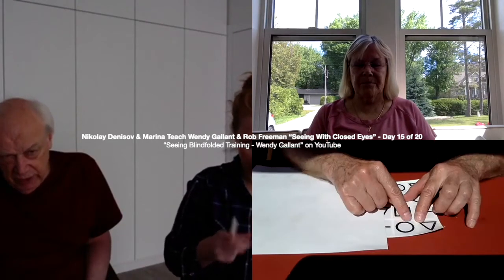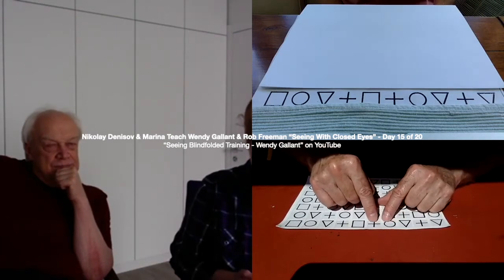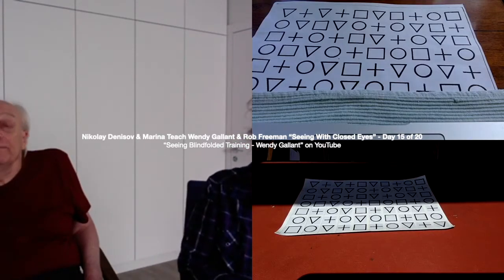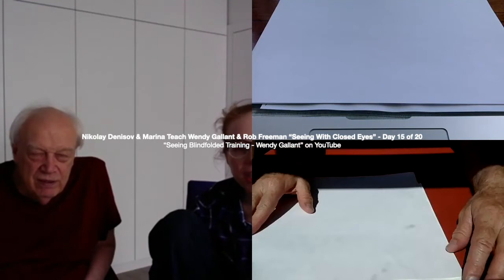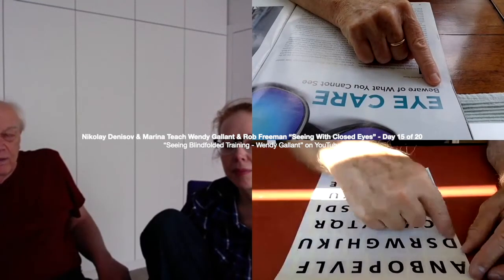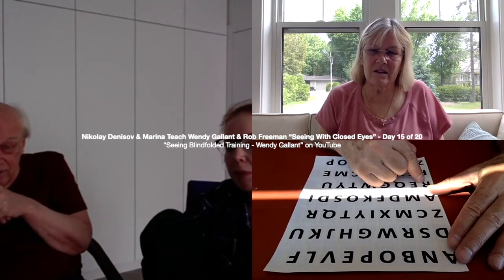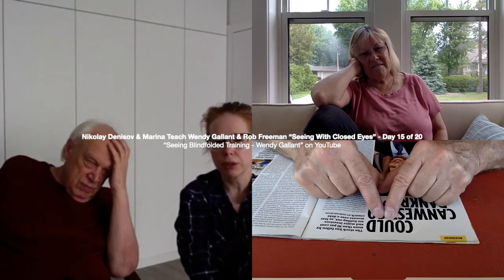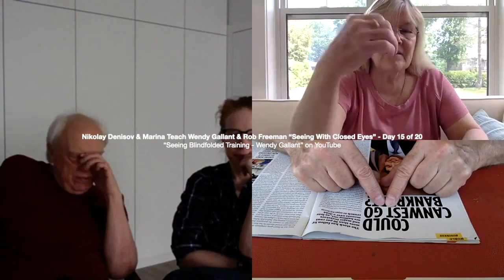171) Nikolay Denisov & Marina #15 of 20 - Teach Wendy Gallant, Rob Freeman “Seeing With Closed Eyes”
In general, the younger you are, the faster it happens. Any unsuccessful tries were edited out and videos shortened as these clips are used to give positive feedback for the participants in their learning process. ***Researcher Grant Cameron -Whithouse UFO:

Sample exercises while in the mask or with closed eyes, to open / activate the "right brain", open the "seeing channel" & to distract the "left brain" from shutting it down:

1 Moving eyes back & forth to look at 2 fixed points
2 Breathing through the left nostril no
3 Humour - smiling, laughing
4 Drawing circles in the air, then changing the direction of just one, while keeping the other hand going
5 Left brain distractions like snapping fingers, clapping, tapping the mask
6 A meditation / breathing exercise period
7 Tensing every body muscle strongly for several seconds, then totally relaxing
8 Humming / singing a favourite song just "in your head"
9 Your training partner giving you a guided visualization back to when you were a child
10 Watch a short video that gets you laughing or "moves you” - elicits a positive emotion such as empathy
11 Your training partner setting a time limit to "see" each image, and sometimes takes it away.
12 Warming up with known images
13 Take yourself to times you felt gratitude and joy.
14 Visualize and feel your energy ball between your hands and enlarge it.
15 Visualize your hand holding the card, or even visualize the card, then see the image.
16 Breath deep to relax yourself when you feel stressed.

Videos and Resourses:

I recommend Sean McNamara of our FB Group, training manual “Mind Sight”

Caroline Cory’s excellent documentary “Superhuman” featuring blindfold seeing.

We're ALL born with this ability to see & read without our eyes, but its much easier when you are younger. There are many schools globally teaching this & everyone has their own way of teaching.  Eventually it'll be mainstream, taught by parents & in school. I've been practising since Dec 2017, and now can see colours, letters, numbers, shapes, objects & even pictures in envelopes. I have seen from another room, house or car to see images and colours, even in the dark. My vision has now opened so I can see the room in real time, and can walk around blindfolded. Now zooming in to read.

A way to learn:
Put on a mask, do anything that will make you relaxed, exercises 1-13 above, to help link the L&R brain, open the R brain & then start looking for a subtle hue of colour in the dark of the mask. It can be momentary or fleeting, can hang around for a bit, can appear as a haze, flash, spot, or jagged line. Everyone has imagination & think they see the colours, but what you're looking for is what you actually see. It's real & over time with daily practice & preferably a practice buddy, you'll eventually be seeing the room and reading.

For practising:
Go to the dollar store and pick up some preferable fluorescent sheets of paper.
Make up Shapes (triangle, square, circle, plus) and letters. Even purchase cards at the dollar store.

I've formally received a teaching certification for ICU, Infovision, and Nicolay Denisov.

Many people / groups have discovered this natural ability independently from one another & in different time periods.

Here are the 10  trainers who taught me in different methods:

Practiced and trained - Rob Freeman for 3.5 years.
 Nikolay Denisov & Marina - Russia:  30 hrs
Mihaela Istrati InfoVision - Romania:  40 hrs
Mark Komisarov InfoVision - 10 hrs
Karen Osborne ICU - Canada 8 hrs
Evelyn Ohly -Germany 2 hrs
Caroline Cory - 2 hrs
Merputi Putih - Mas Monchu  - presently training
 Nemanja Rilak - 4 hrs, Serbia, Innervision